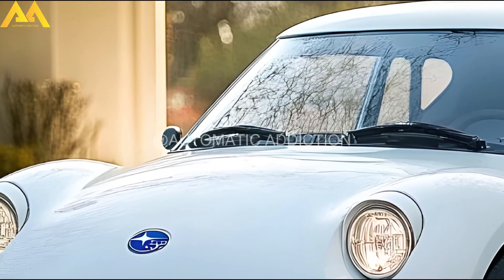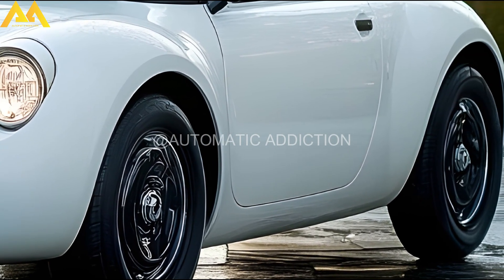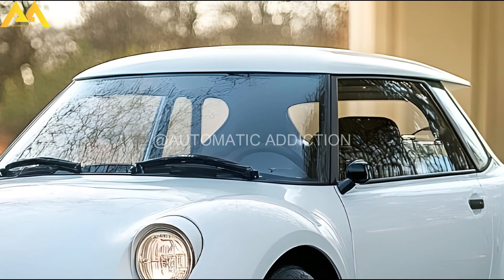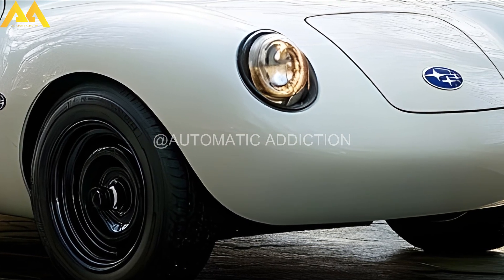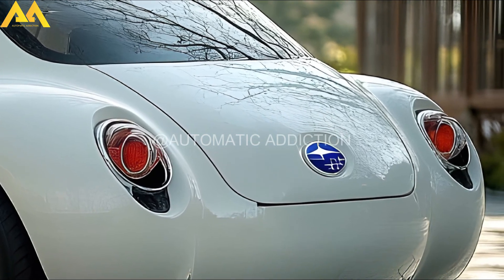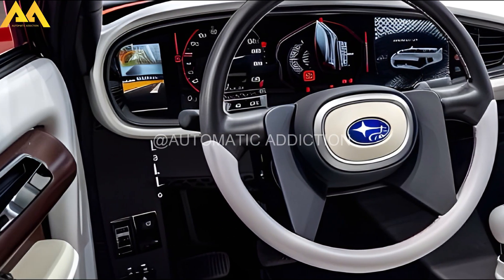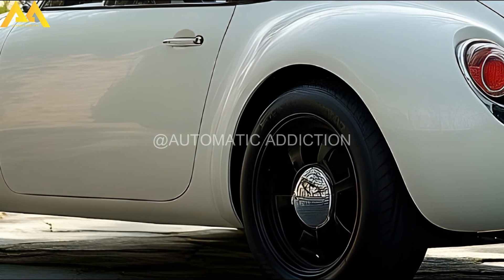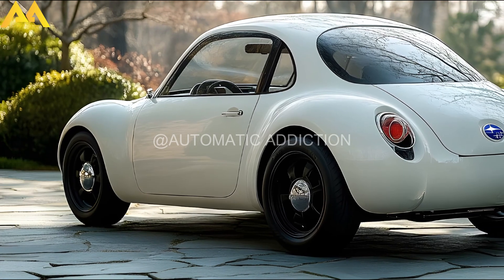INTRODUCING THE 2025 SUBARU 360: THE REVIVAL OF A CLASSIC ICON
Hi everyone, welcome back to the AUTOMATIC ADDICTION Channel! Today, we’re diving into the history and latest version of the iconic Subaru 360. We’ll explore how this classic car evolved from its humble beginnings to the futuristic 2025 model.